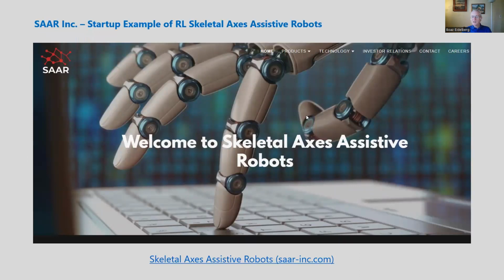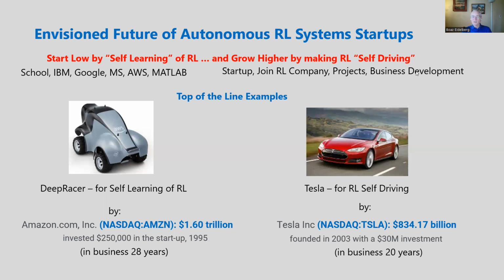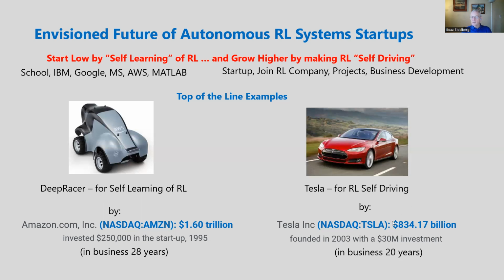Lesson 13 - RL Startup Options